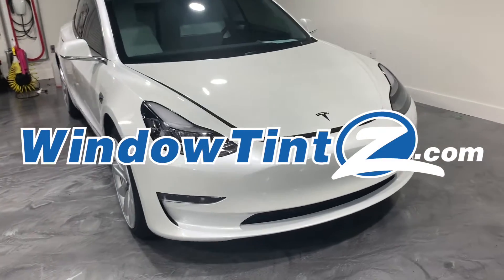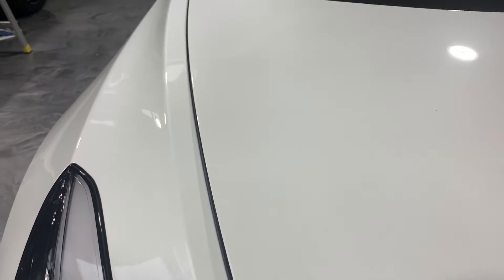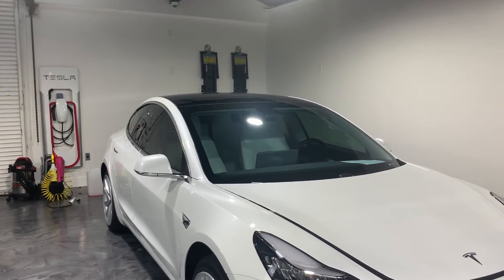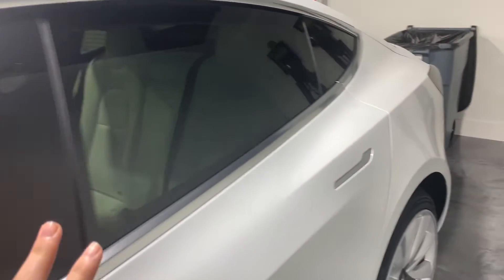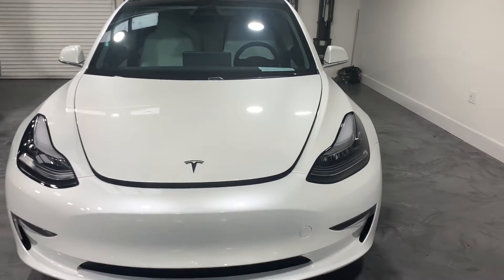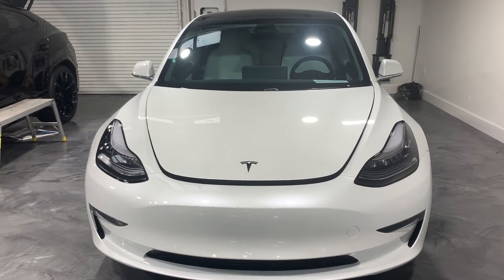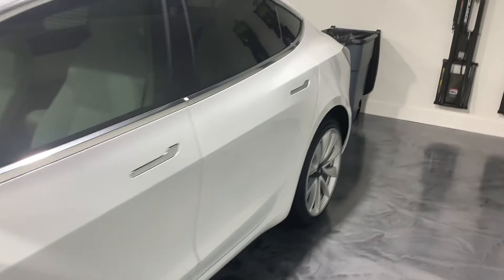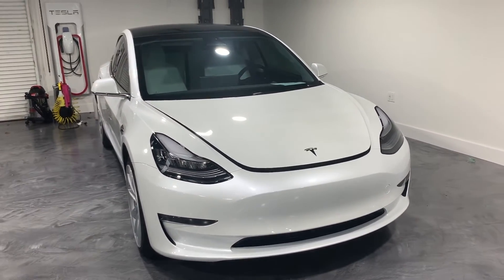Tesla Model 3 Paint Protection | Window Tint Z - Orlando Florida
If you're in the Central Florida area, stop by our Longwood location which is 7500 sqft of car heaven.